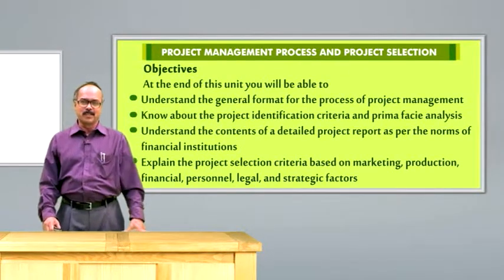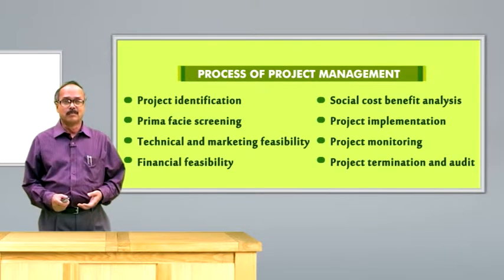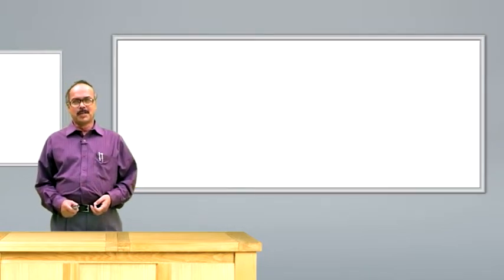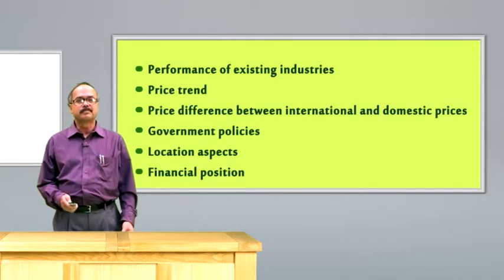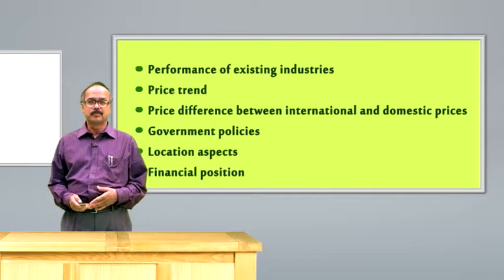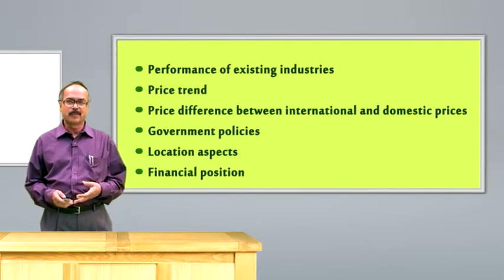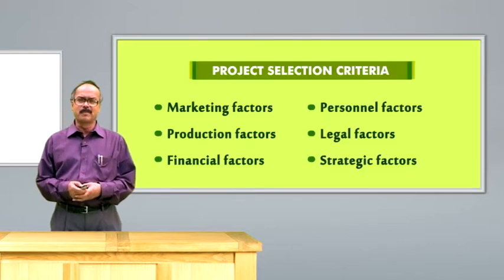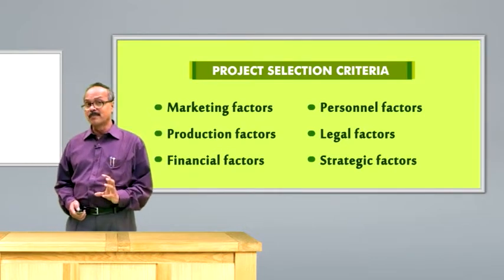203 3 Project Management Process and Project Selection mpeg4